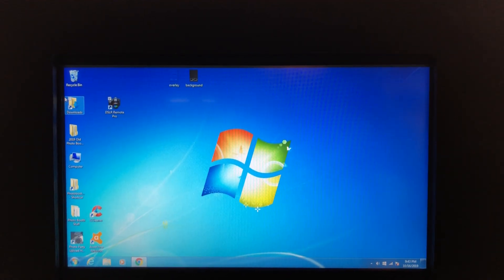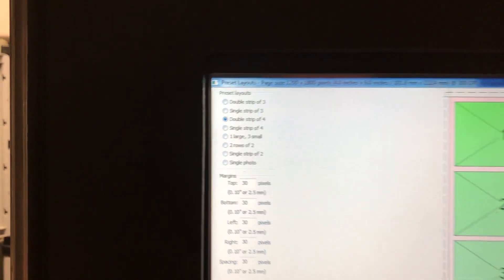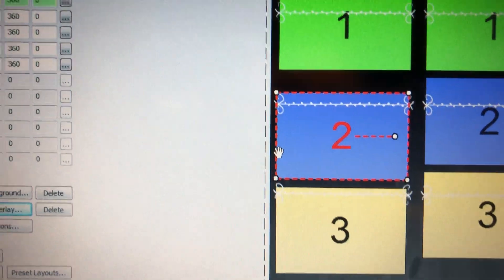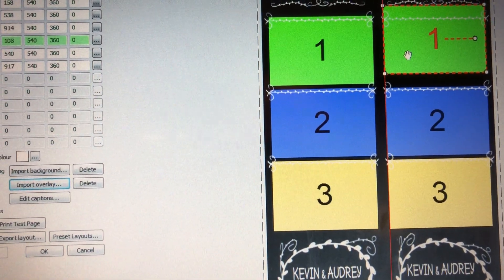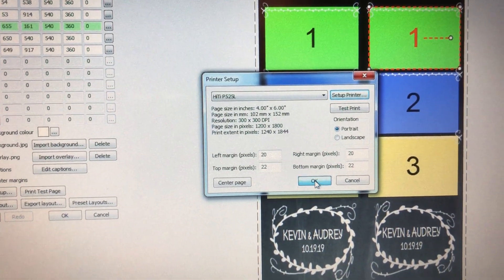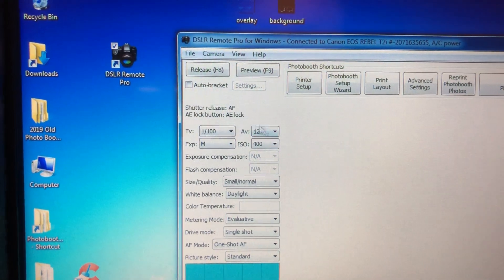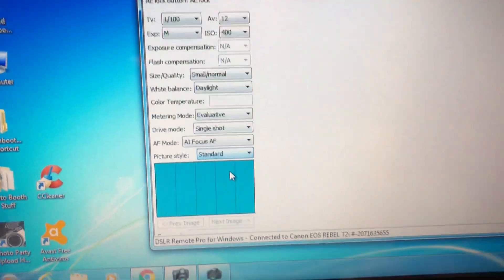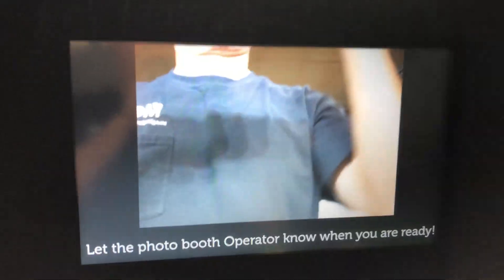DSLR Remote Pro How To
DSLR Remote Pro How to Load Templates and Camera Settings and Printer Settings